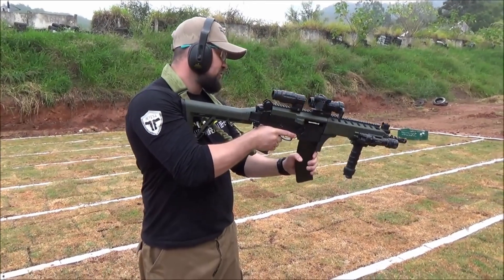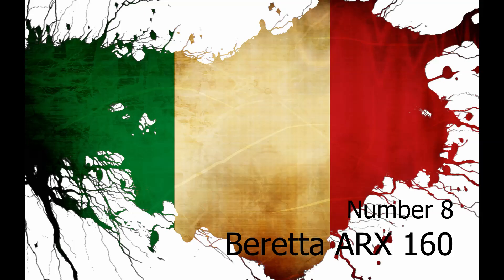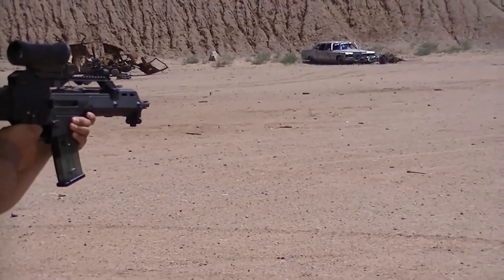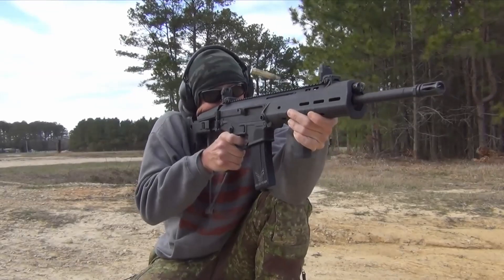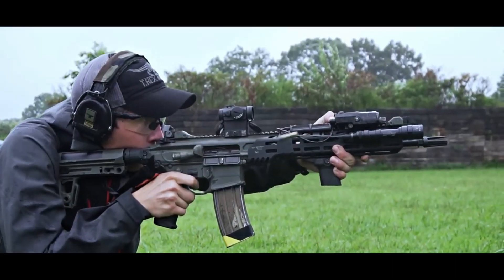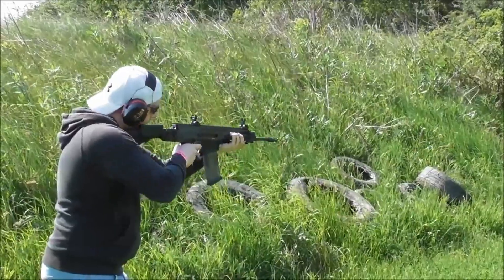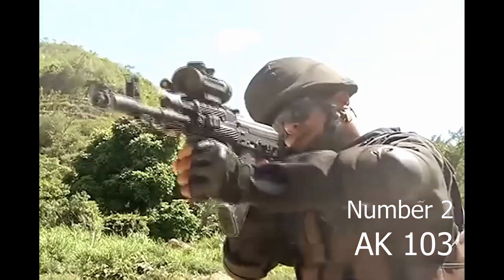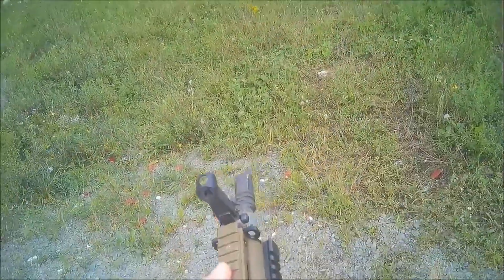Top 10 Assault Rifles in the World 2018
This video Gives an overview of the top 10 military Assault rifles in service Today
Enjoy Watching Our Content